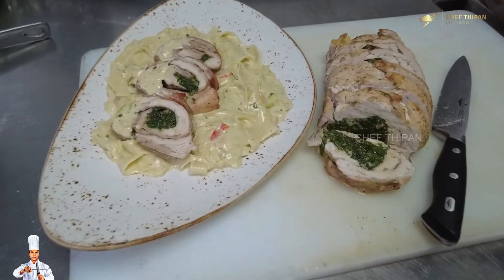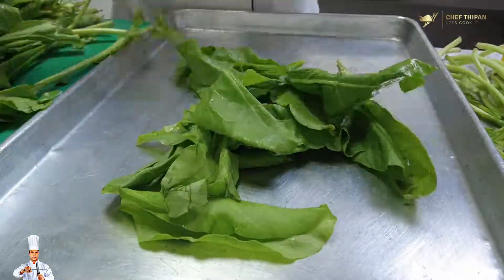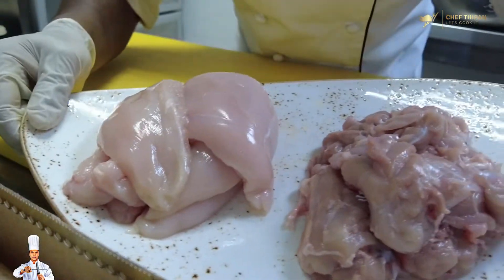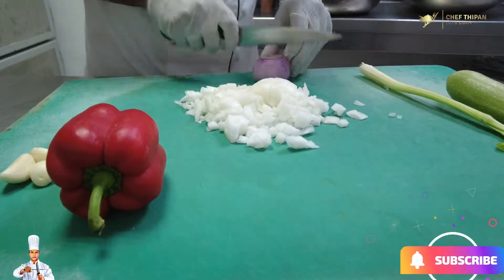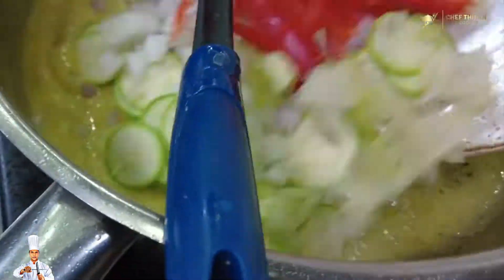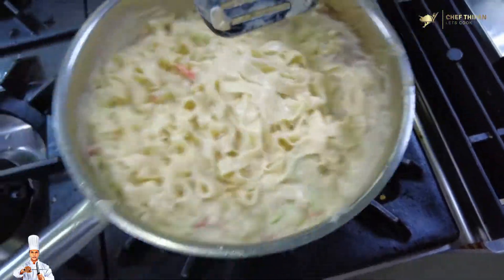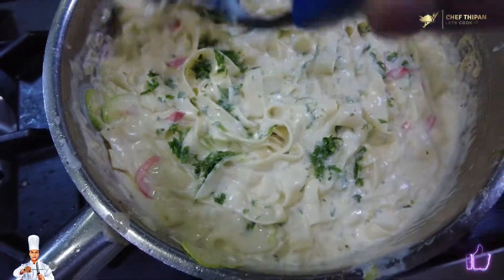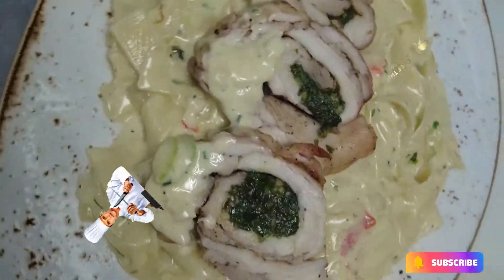YUMMY PASTA FETTUCCINE WITH CHICKEN SPINACH ROLL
Fettuccine is a type of pasta popular in Roman and Tuscan cuisine. It is descended from the extremely thin capelli d'angelo of the Renaissance but is a flat, thick pasta traditionally made of egg and flour.